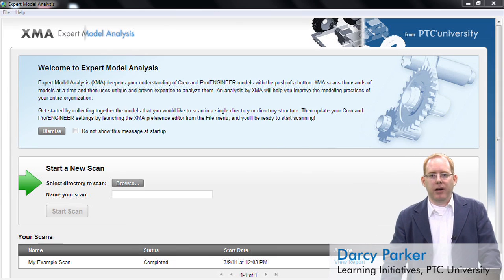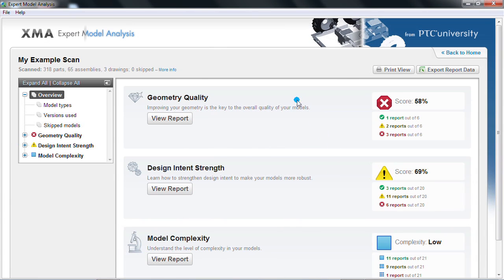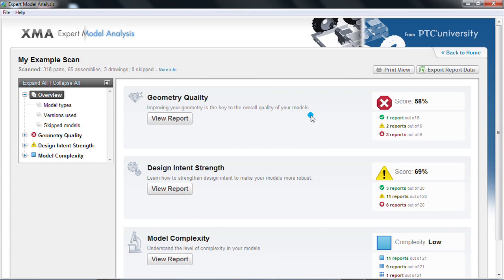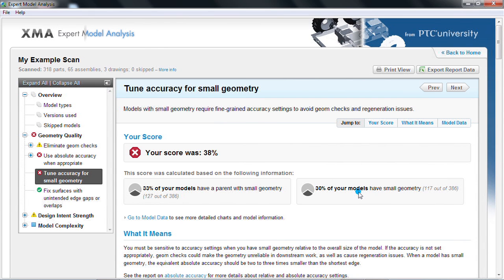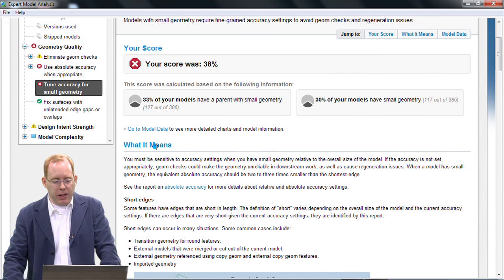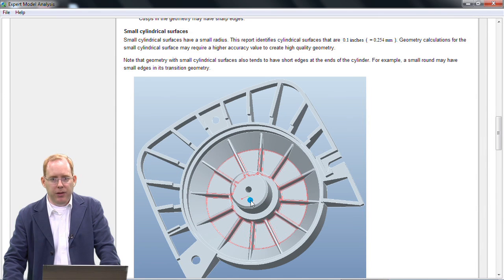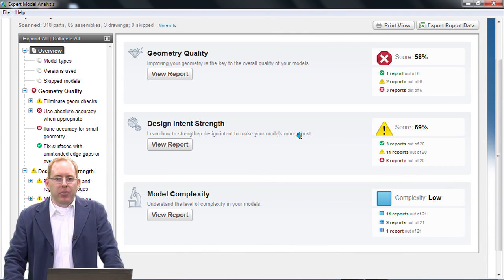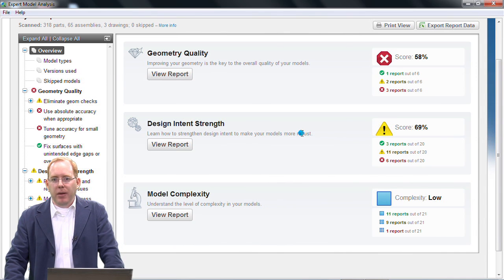Grade your models with Expert Model Analysis - PTC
An In-Depth Analysis of your CAD models